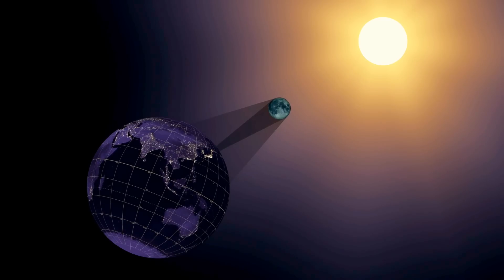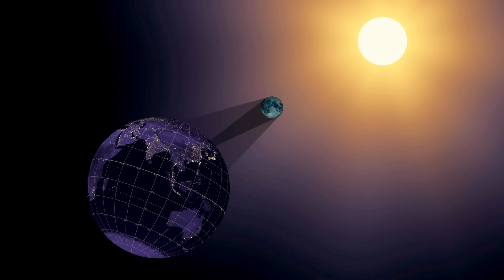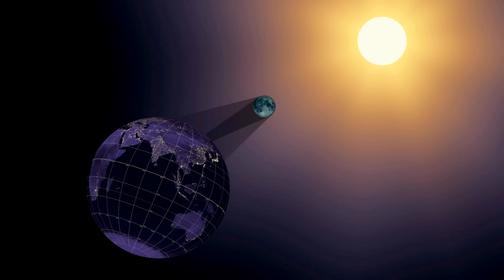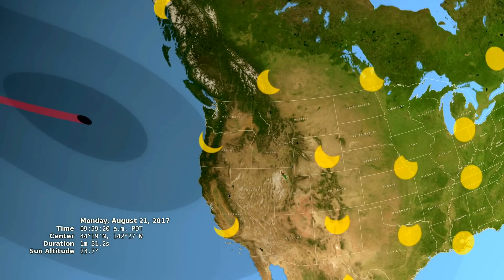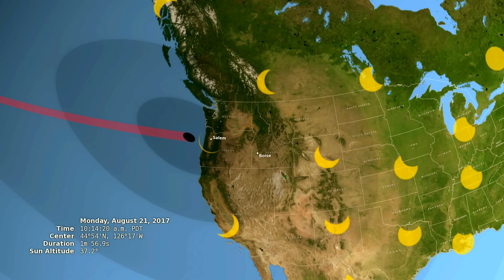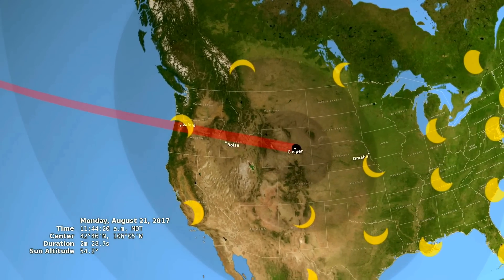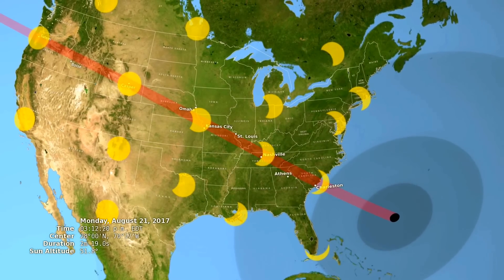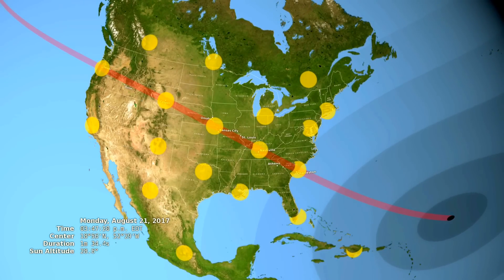Total Solar Eclipse 2017 Path Through the United States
First Time in 40 years United States Total Solar Eclipse 2017
Visualizing the 2017 All-American Eclips
On August 21, 2017, the Earth will cross the shadow of the Moon, creating a total solar eclipse. Eclipses happen about every six months, but this one is special. For the first time in almost 40 years, the path of the Moon's shadow passes through the continental United States.

The video features several visualizations of this event. From behind the Earth, we see the night sides of both the Earth and Moon and the umbral and penumbral shadow cones projecting from the Moon. We then see the tilted orbit of the Moon and the long, thin shadow cones striking the Earth. In the view from behind the Moon, we see the daylit far side of the Moon and the western hemisphere of the Earth, and from this vantage point, the outline of the shadow on the Earth is circular.

Most of the video shows a close-up view of the U.S. during the eclipse. Everyone there will see the Moon at least partially block the Sun, but those along the path of totality, shown in red, will see the Moon block the Sun entirely. The appearance of the Sun throughout the eclipse is shown for a number of locations in North America, with each Sun image oriented to the local horizon.

Some of the visualizations use extremely long telephoto lenses to visually compress the scene, but all of them are geometrically accurate and true to scale. Go here for more details about the calculations and for links to each of the visualizations.

This item is part of this series:
Narrated Movies